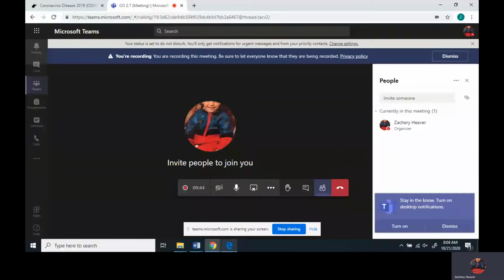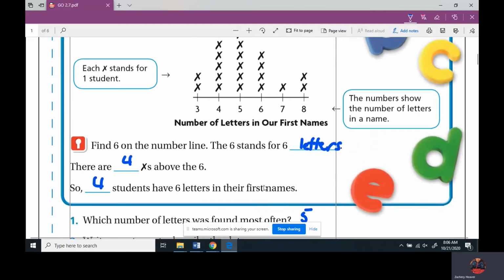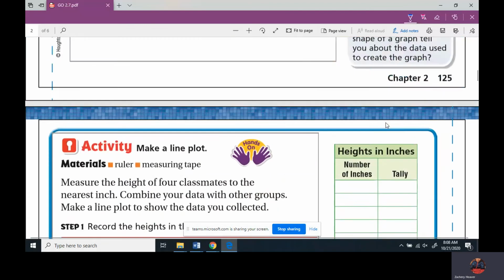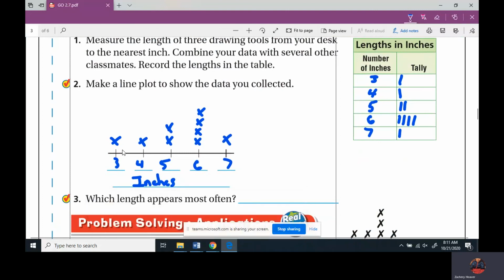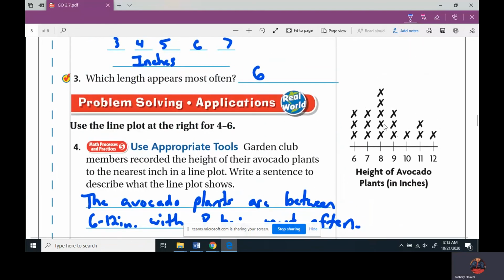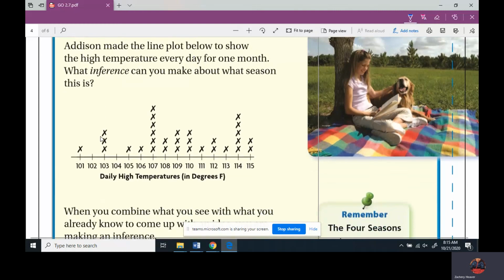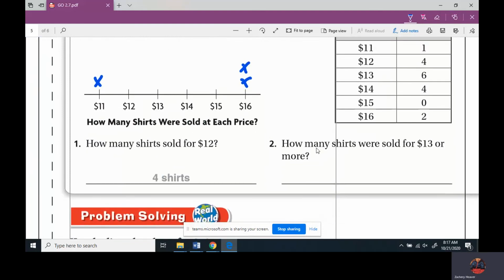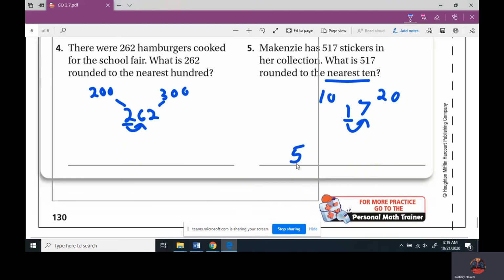Go Math 2.7 (3rd Grade)